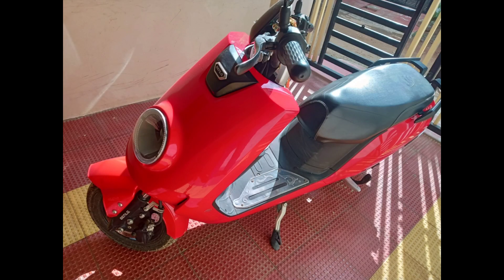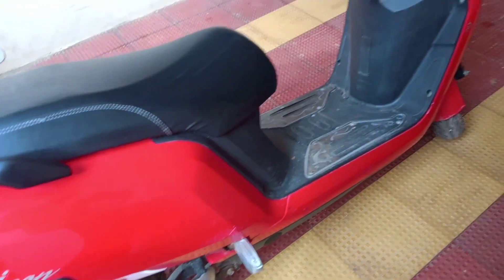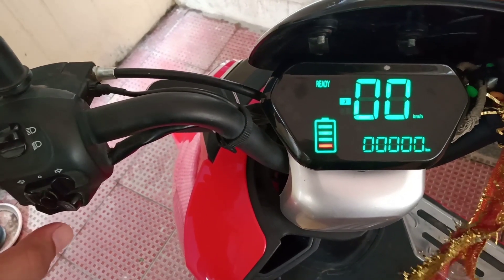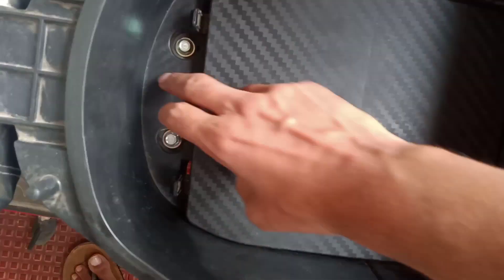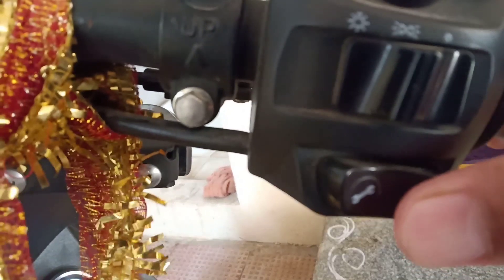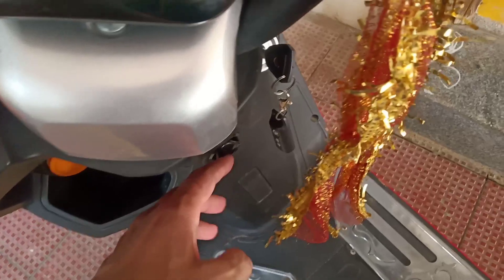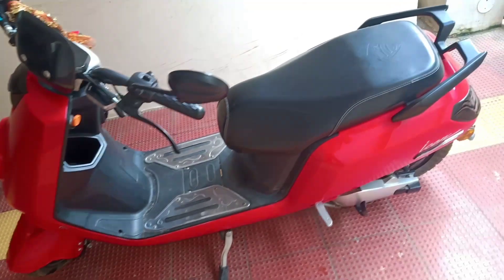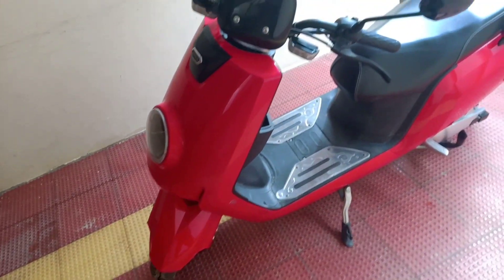One year review of my Electric scooter ll Benling icon review ll lithium ion battery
This video gives  information regarding one year review of my electric scooter